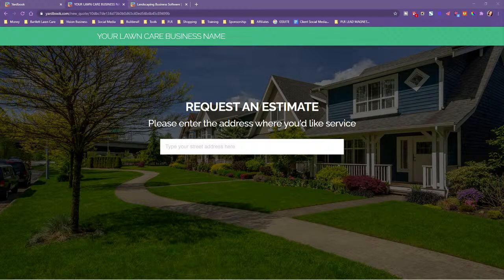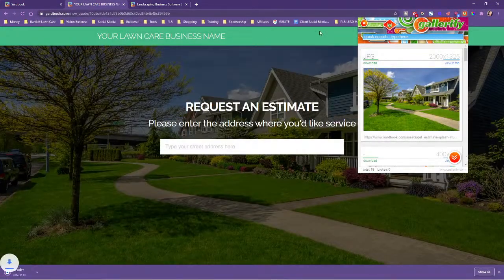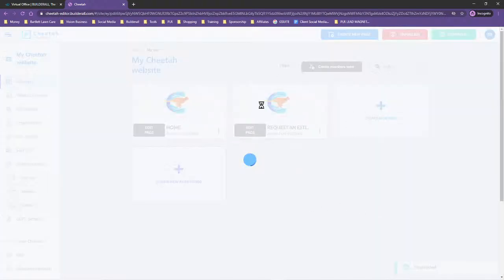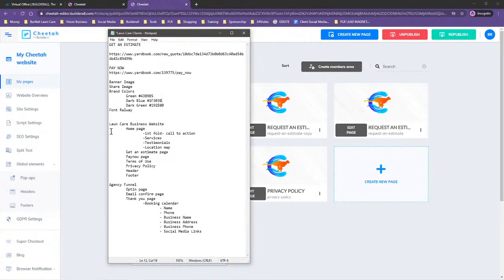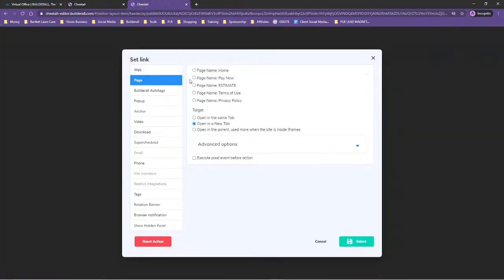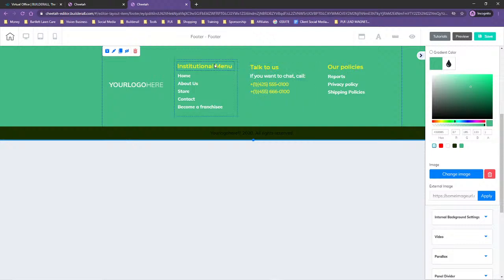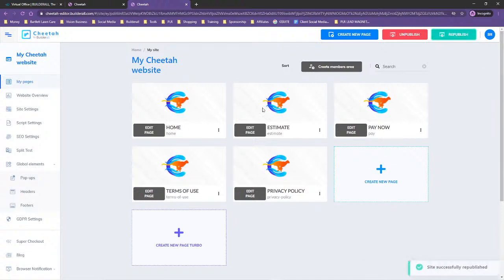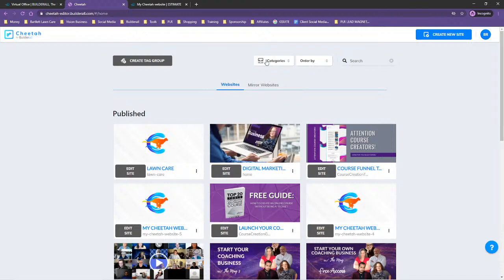Day 2: Getting clients for local business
⏱️ Chapters:
00:00 Leading With Value for Local Clients
02:02 The Lawn Care Website Template
03:23 Gathering Brand Images and Colors
09:34 Fonts and Payment Links
11:39 Adding Legal Pages
14:22 Building the Header and Menu
20:34 Customizing the Footer
25:18 Assigning Headers and Footers
30:02 Saving the Website Template